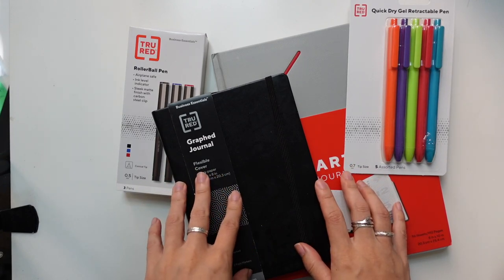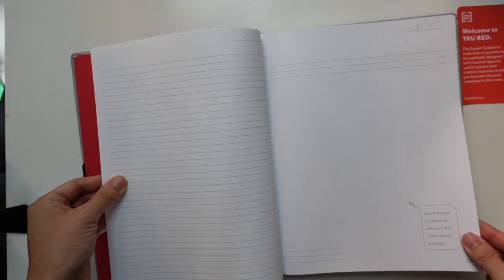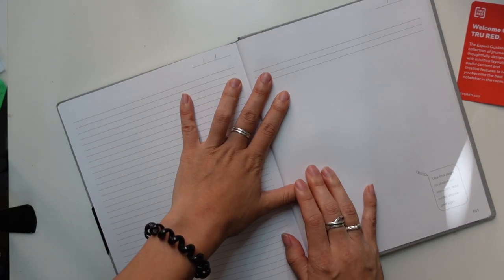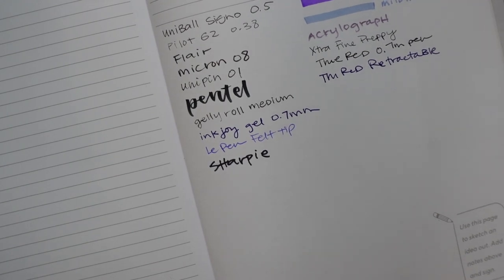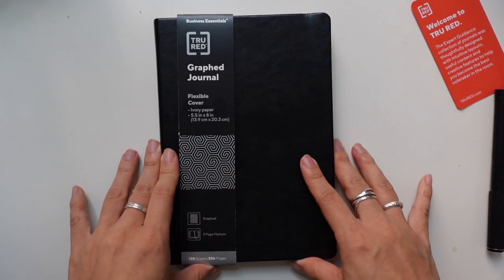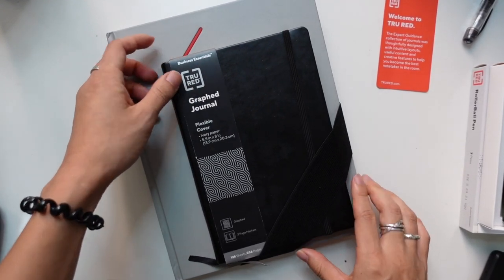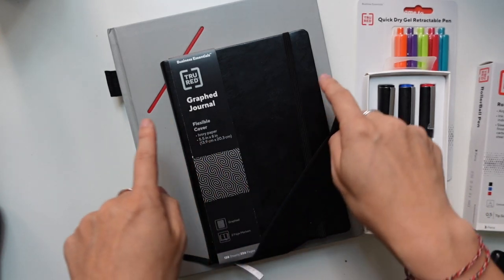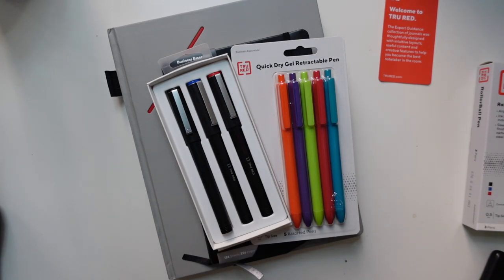Your next bullet journal? Tru Red Notebook review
I'm reviewing some Tru Red notebooks and pens today!

Supply faves:📗🖌

Zebra Clear Color
Muji gel pen
Sharpie S- Note